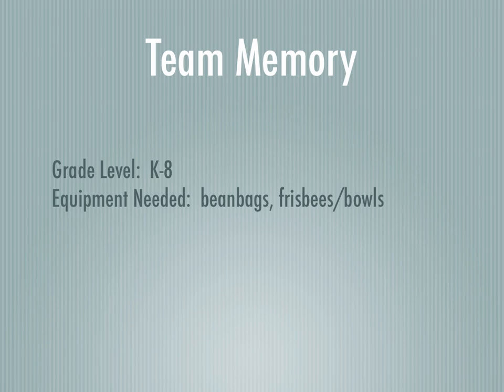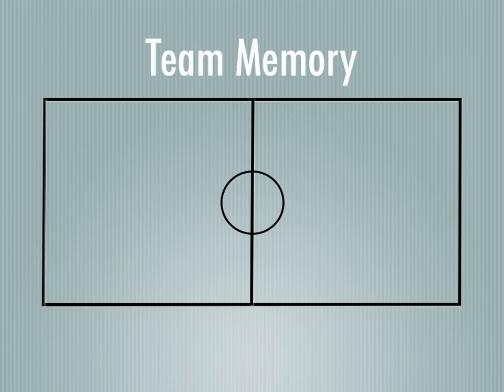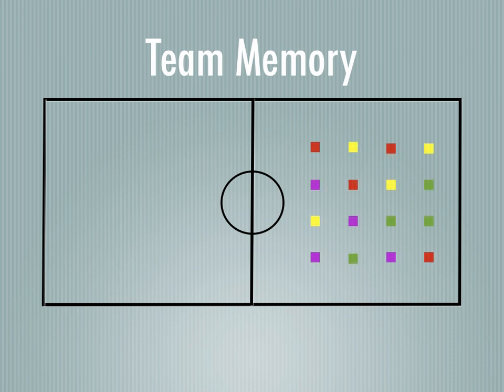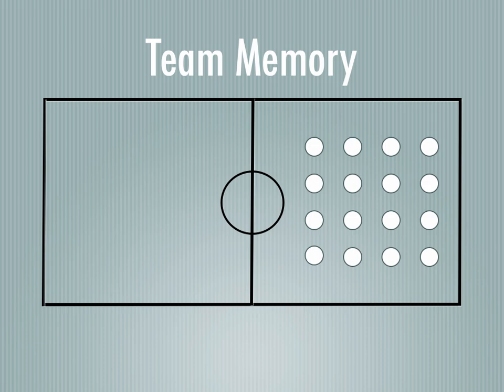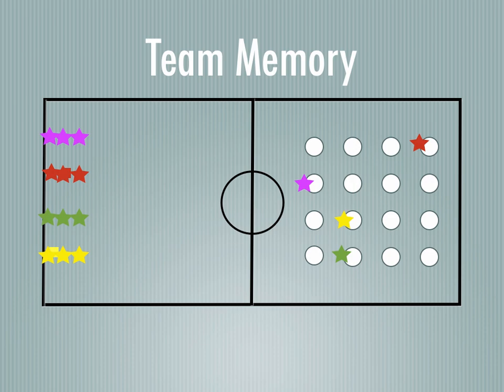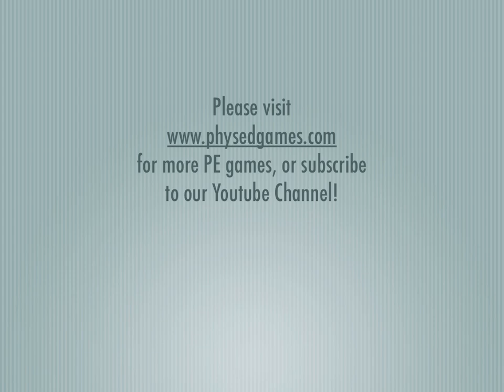P.E. Games - Team Memory